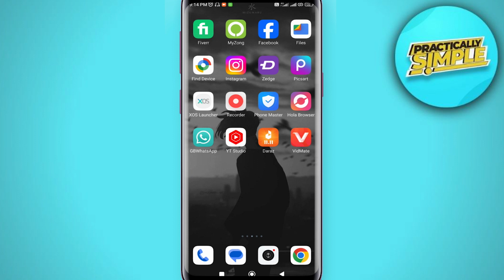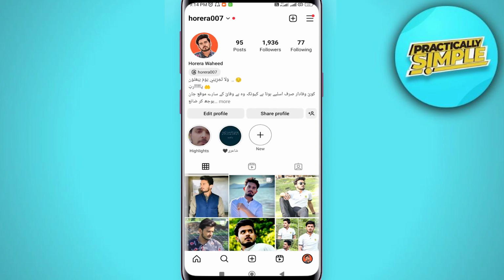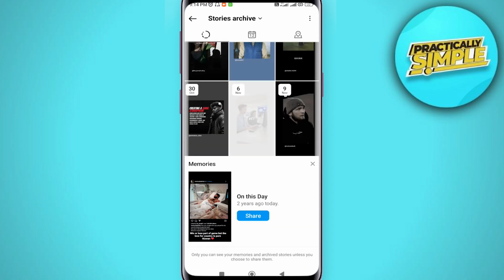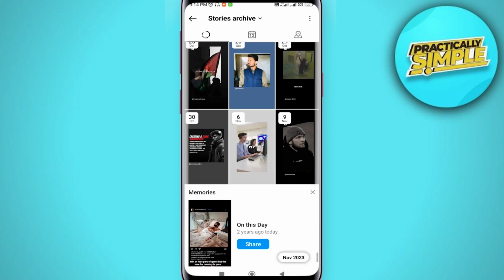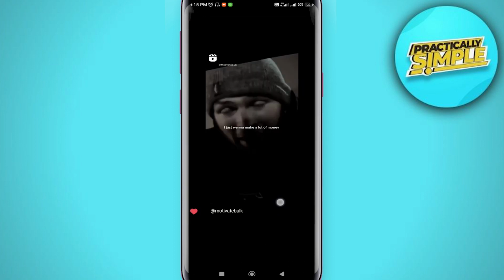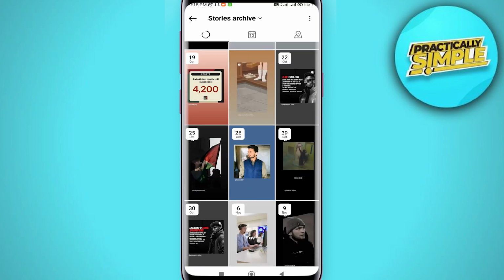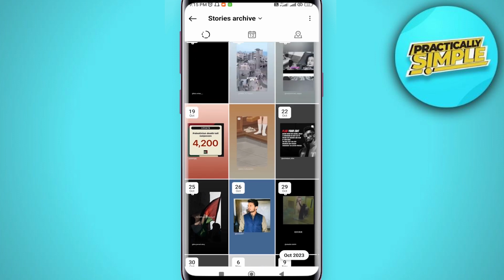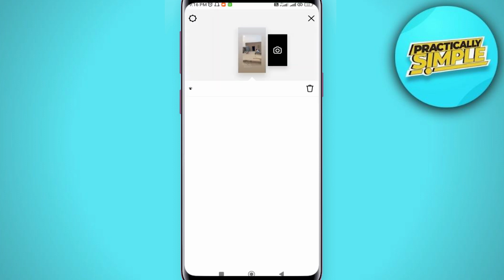How To See Your Instagram Story Views After 24 Hours - Simple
If you want to Find How To See Your Instagram Story Views After 24 Hours but don't know how to do it, then this tutorial is for you!

In this tutorial, I'm going to show you How To See Your Instagram Story Views After 24 Hours.